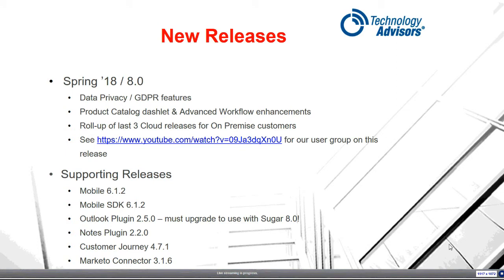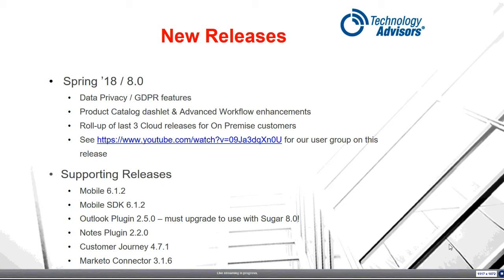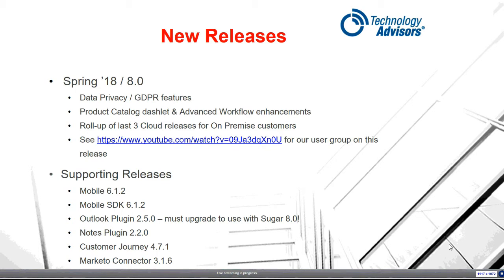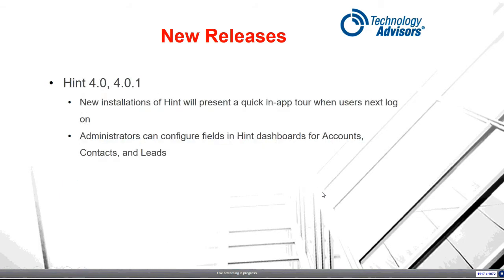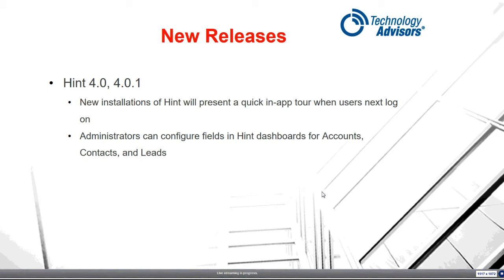Upcoming Events & SugarCRM New Release Info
Our experts discuss upcoming TAI events and SugarCRM new release notes in this quick clip